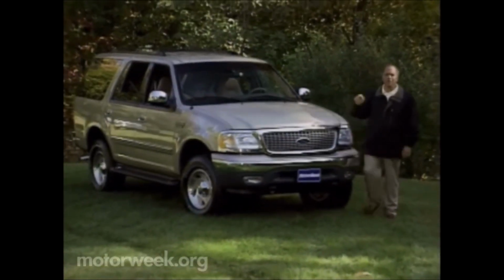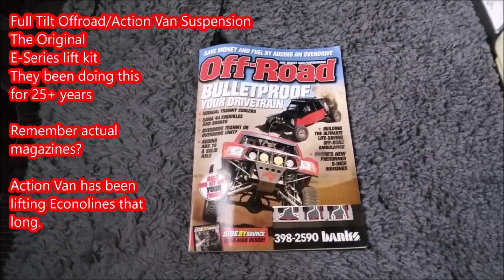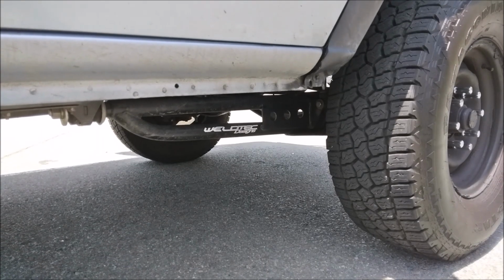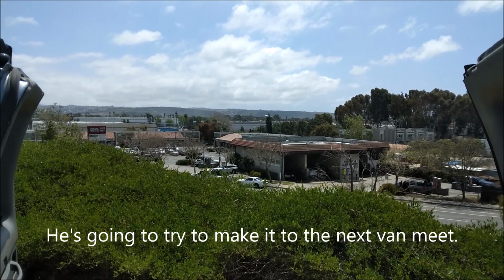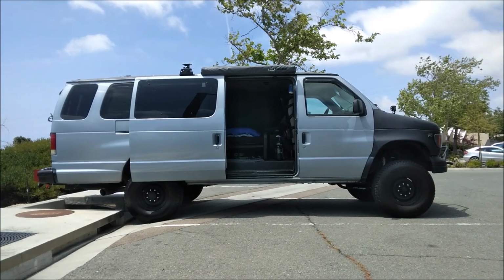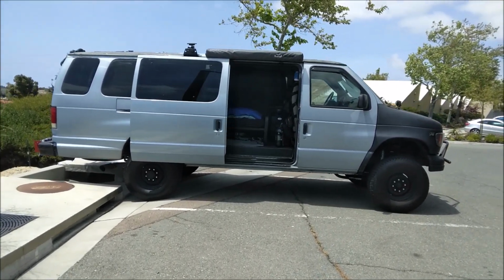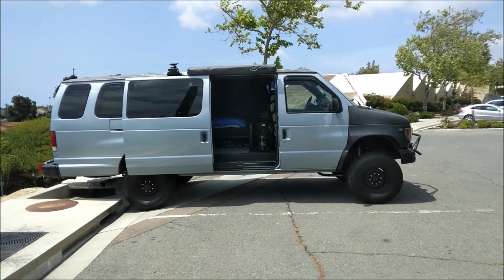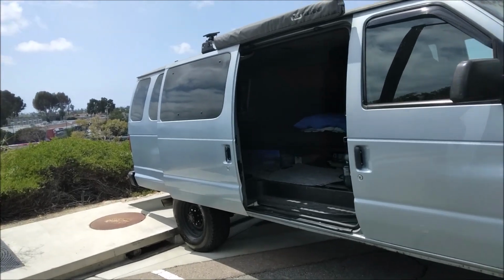Why a lifted 2wd Van? | The Original Ford Econoline E-Series Suspension Lift Kit 4x4 look for cheap!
The original Ford Econoline E-Series 5" lift kit. Get the cool 4x4 look at the fraction of the cost of a 4wd conversion